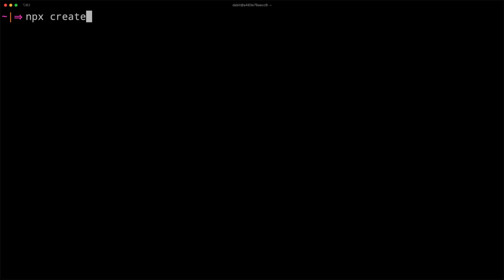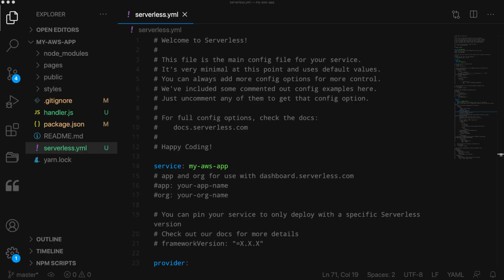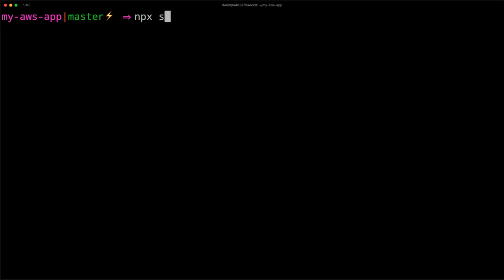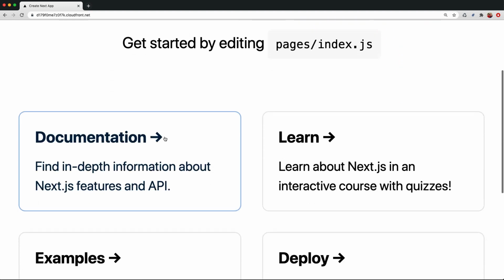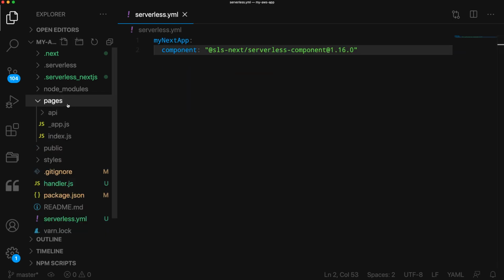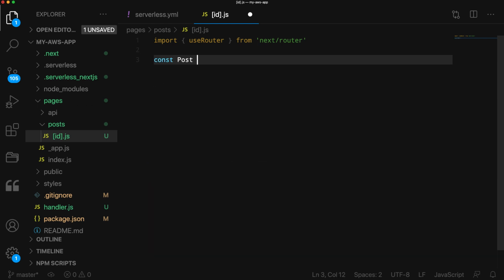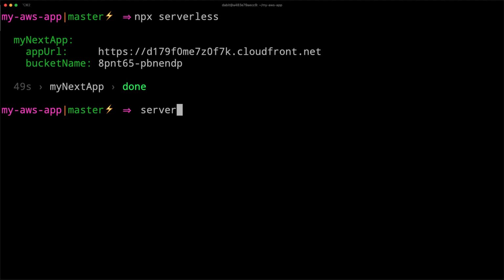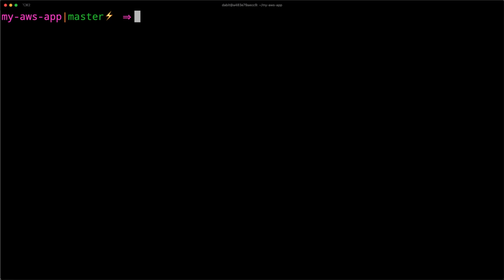Deploying a NextJS app to AWS using the Serverless Framework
UPDATE: Use version @1.17.0 or greater when deploying this component.

In this video you'll learn how to deploy a NextJS app complete with server rendered and API routes to AWS using the Serverless Framework.